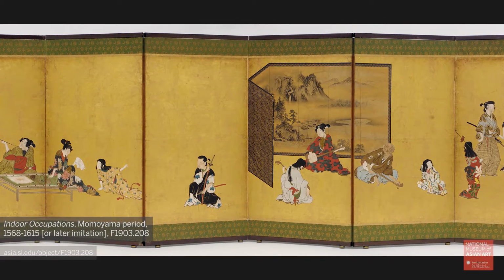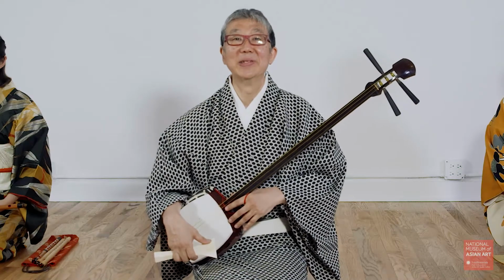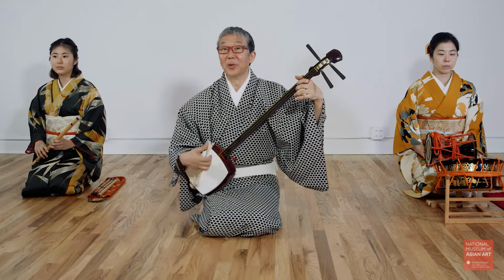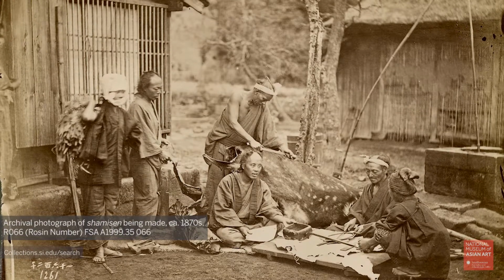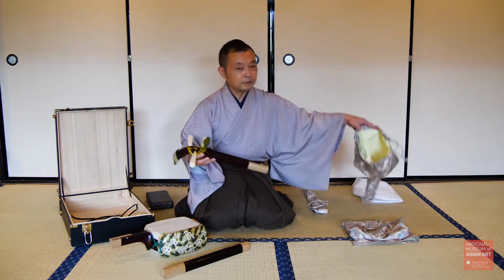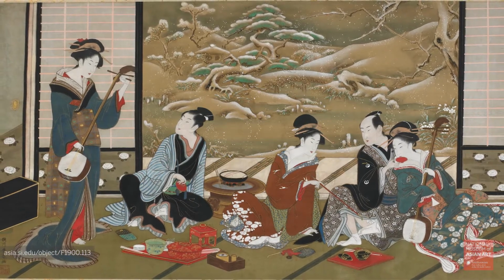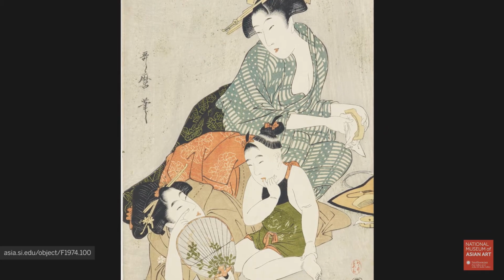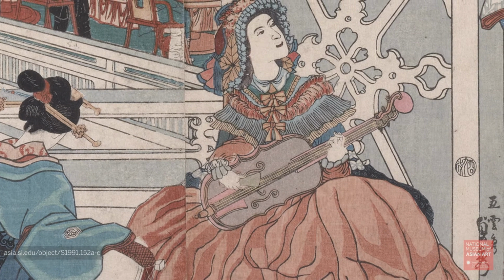The Shamisen in Japanese Art and Music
Tatsu Aoki, shamisen, with curator Kit Brooks

Follow one of Japan’s signature musical instruments, a three-stringed lute called the shamisen, through the many worlds in which it has played a prominent role, from kabuki and puppet theater to the folk music of blind beggar-musicians and the geisha houses of Tokyo’s Yoshiwara district. Explore the transformation in Japanese aesthetics from relaxed and improvisational styles to the more standardized repertoires of later decades by examining woodblock prints, paintings, and photographs, and by listening to three masters of the shamisen perform.

Our guides will be curator Kit Brooks, who specializes in prints and paintings of the Edo and Meiji periods, and musician and filmmaker Tatsu Aoki, who was born into a family of geisha managers in Tokyo and learned their shamisen repertoire before moving to the United States to pursue a career in jazz, film, and experimental music. He will be joined from Tokyo by Nobuto Yamanaka, a specialist in the tsugaru shamisen style developed by Japan’s beggar-musicians, and Chizuru Kineya, a master of the nagauta shamisen music that accompanies kabuki theater.

Tatsu Aoki’s family operated several okiya houses that oversaw the training and booking of geisha in three districts of downtown Tokyo. He joined the performance team in early childhood and continued his musical training there into his early teens, when he was drawn to the Tokyo underground arts movement and began performing experimental new music. After moving to Chicago in 1977, Tatsu Aoki became a leading advocate for the Asian American community there, as well as a prolific composer, filmmaker, educator, recording artist, and sought-after performer on shamisen, taiko, and upright bass. He directs the Chicago Asian American Jazz Festival, Asian Improv aRts Midwest, the Toyoaki Shamisen arts residencies, and the annual Tsukasa Taiko Legacy event at Chicago’s Museum of Contemporary Art. His avant-garde jazz ensemble, the MIYUMI Project, appeared at the Freer Gallery in 2001.

Kit Brooks holds a PhD in Japanese art history from Harvard University (2017) and is The Japan Foundation Assistant Curator of Japanese Art at the Freer and Sackler. Their primary research interests revolve around the reevaluation of “eccentric” artists of the eighteenth century, and the relationship between illustrated books and paintings—particularly the special prints that emulate the visual qualities of other media, such as surimono and takuhanga. Kit has held positions at the British Museum, Harvard Art Museums, and the Children’s Museum in Boston. They curated the exhibition Uncanny Japan: The Art of Yoshitoshi (1839–1892) at the Worcester Art Museum (2015) and cocurated Living Proof: Drawing in 19th-Century Japan at the Pulitzer Arts Foundation (2017–18).